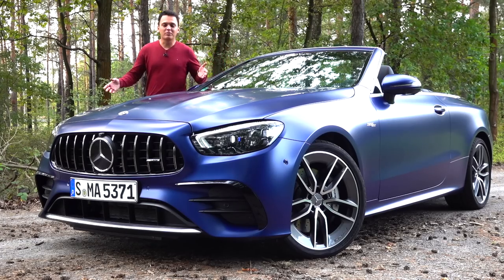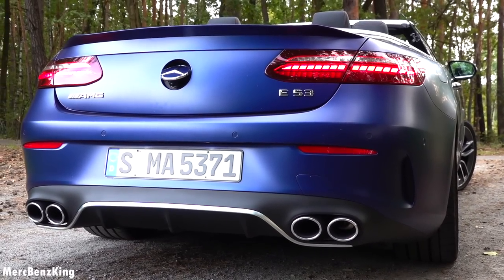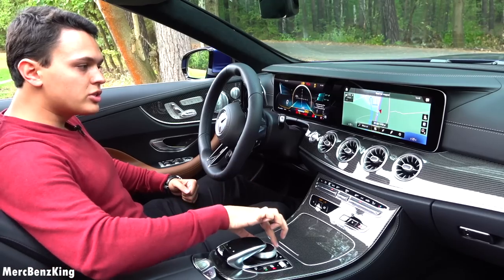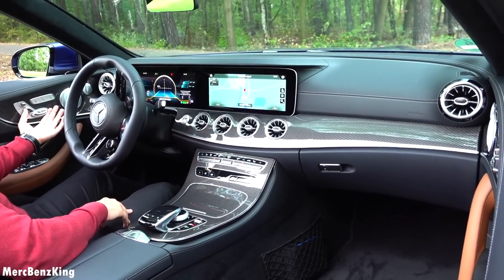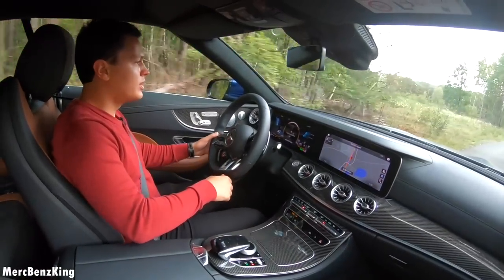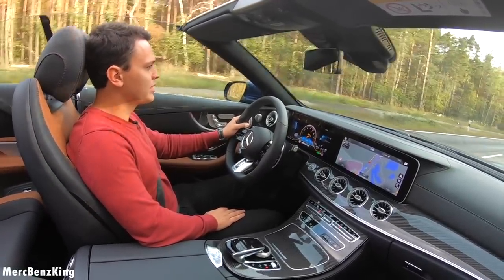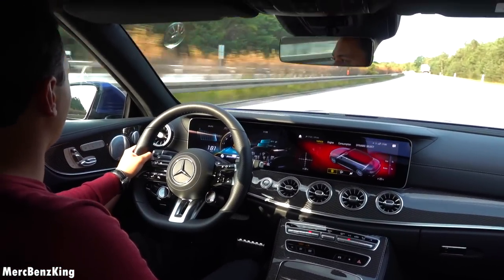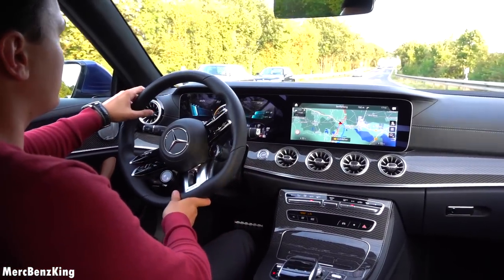2021 Mercedes E Class AMG - E53 NEW Convertible Review Sound Interior Exterior Infotainment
In today’s MercBenzKing's episode, we present to you the all-new 2020 facelift E53 AMG Mercedes E class. The E53 has 457 HP and 770Nm/Torque. This is a 3.0L with EQ boost! Equiped with newest technology, next level of Intelligent Drive, amazing Power and Efficient Technology Initiative: electrification of the powertrain. Hope you enjoy the video!

Options on my Mercedes:
- Panoramic Sunroof
- AIRMATIC Suspension
- Memory seats
- Thermotronic airco
- Airbalance Parfume